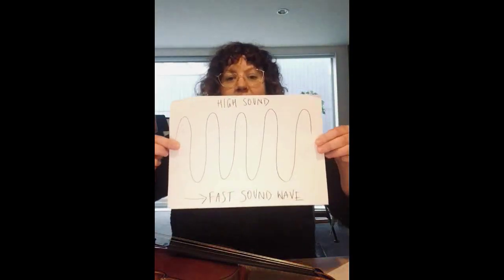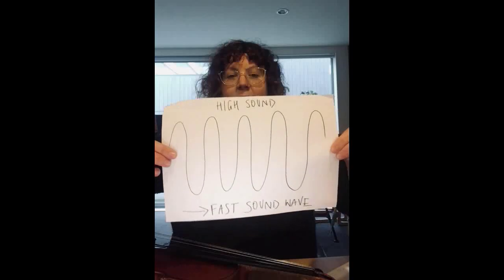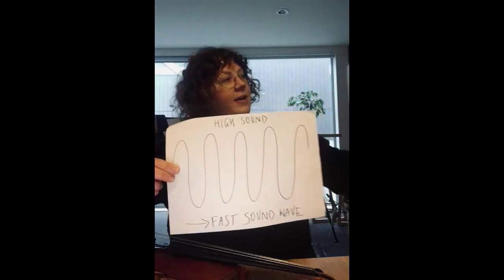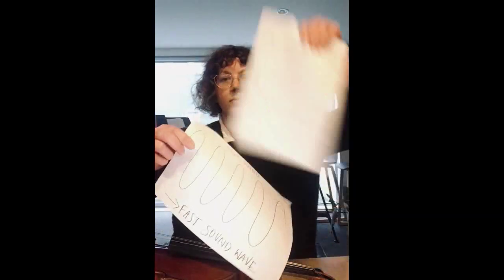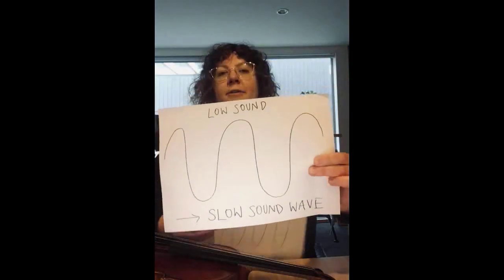WATCH NZSO: ENGAGE@Home: Make your own instruments at home with Amy Brookman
As a part of our NZSO ENGAGE@HOME series, members of the NZSO have been busy creating educational videos for children. This is the first video, featuring Associate Principal Second Violin Amy Brookman, which discusses vibration and sound.

Watch carefully as Amy shows you a variety of musical instruments your children can make from simple objects found around the home.

Over the coming weeks, this series will continue each Tuesday and Thursday and will cover general music topics.